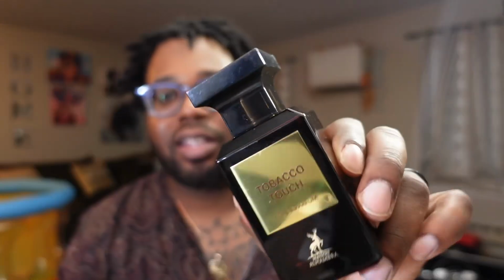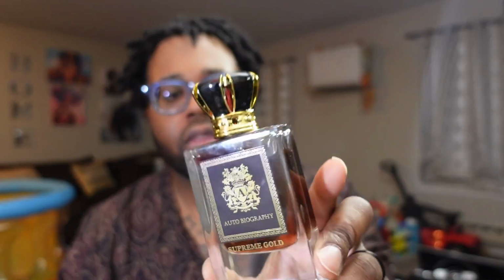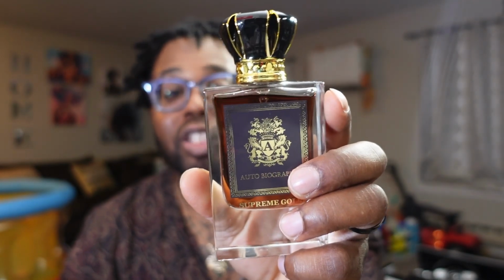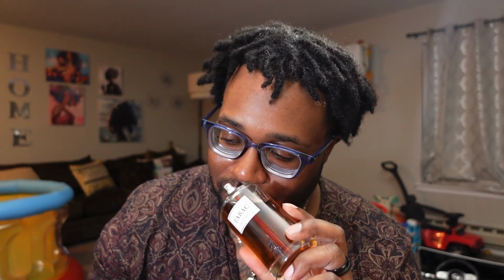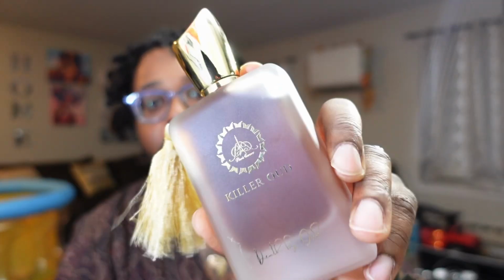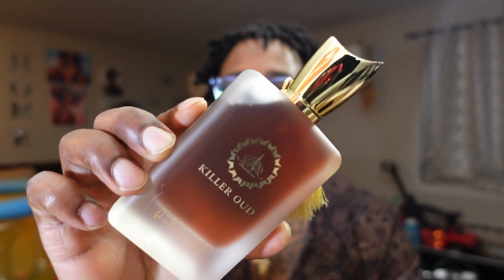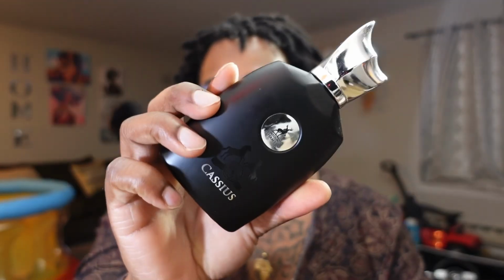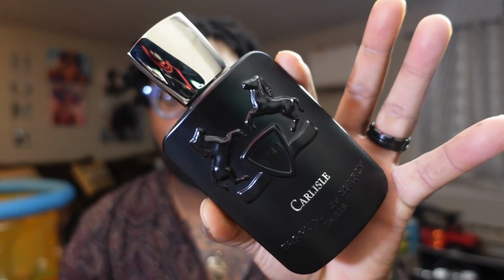5 CHEAP TOBACCO FRAGRANCES EVERY MAN SHOULD OWN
What’s up fragrance fam today we’re talking 5 cheap tobacco fragrances to spice up your collection! Let me know if you guys have these !